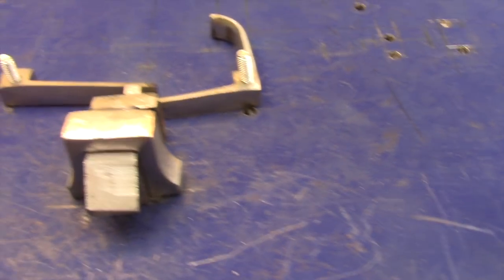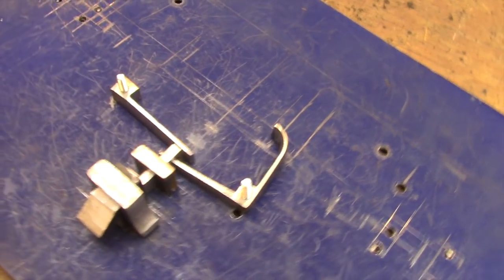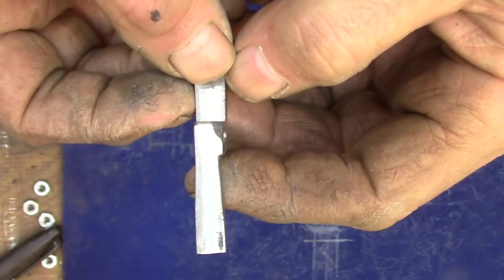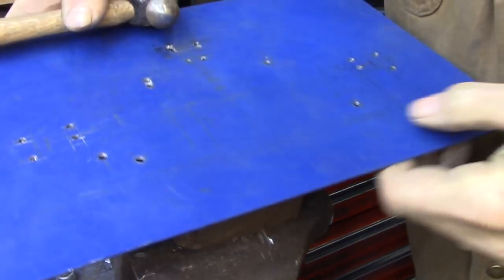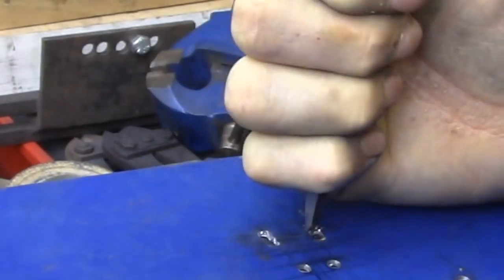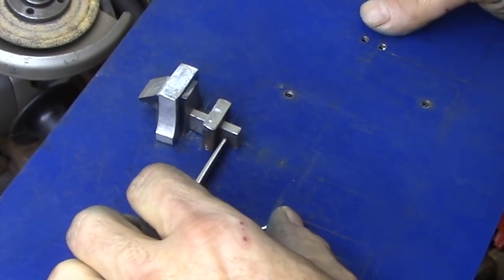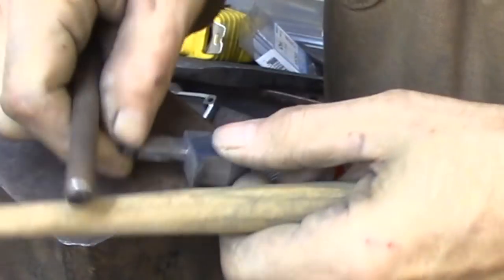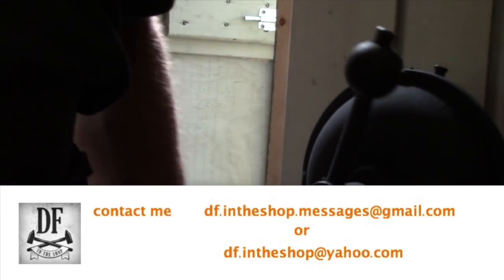Blacksmithing Project - A Simple Nuremberg Box 9